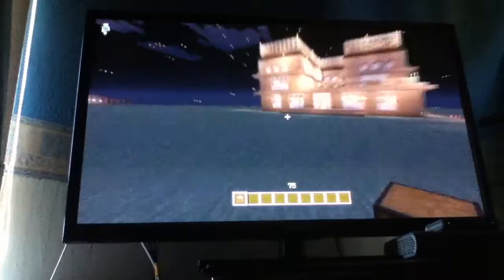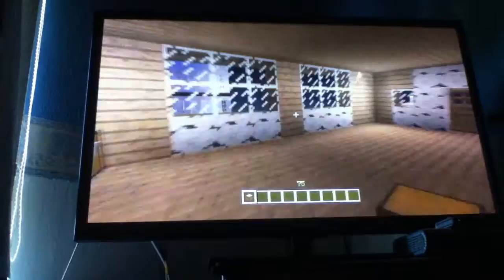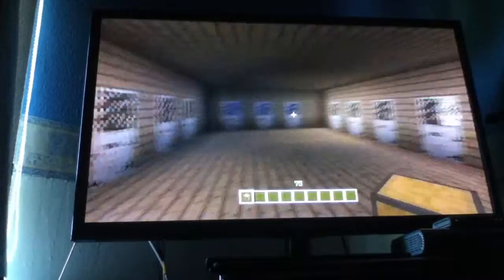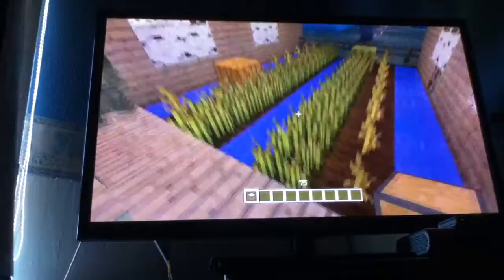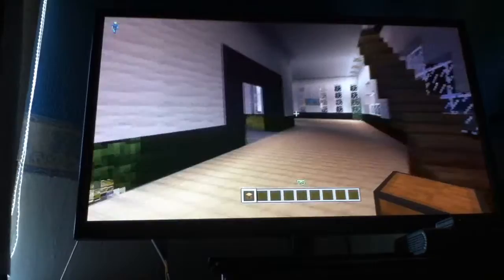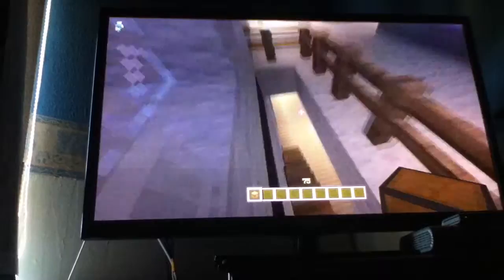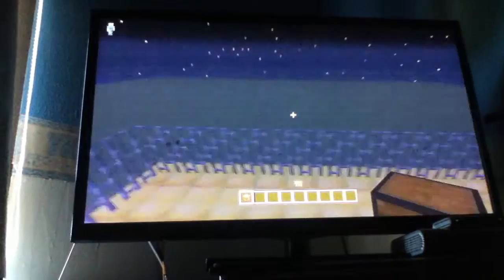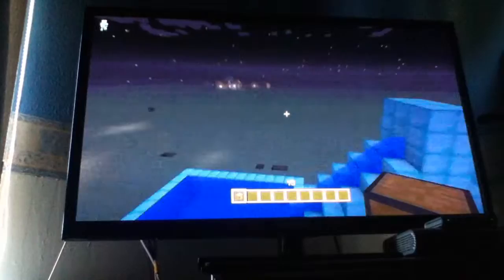Tour of ma world